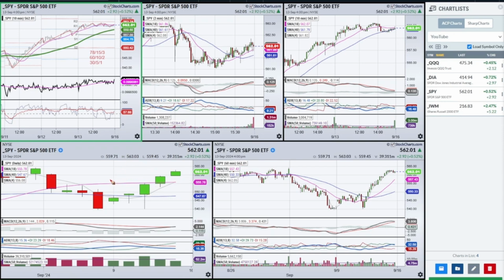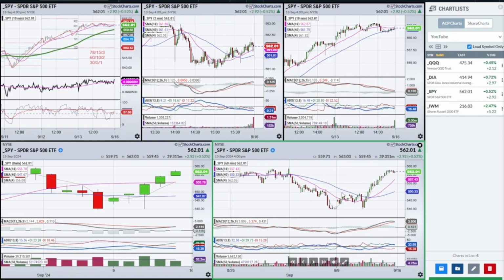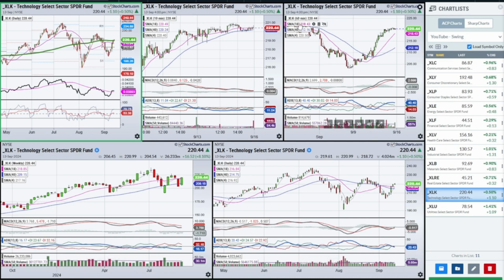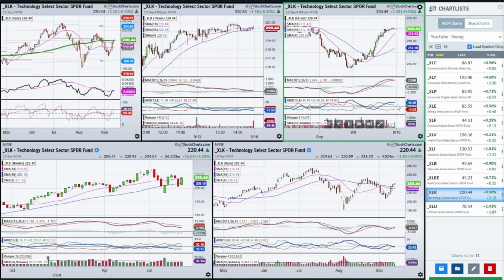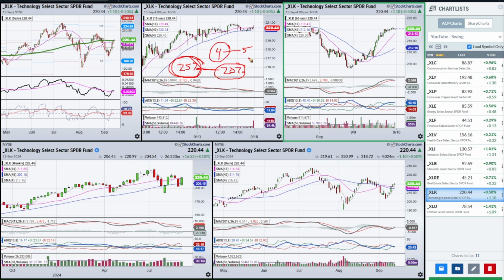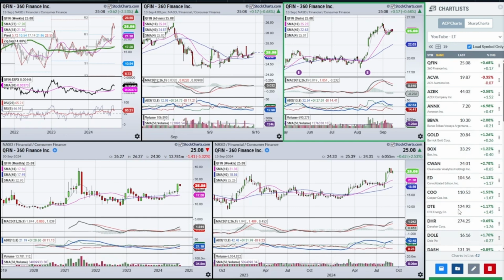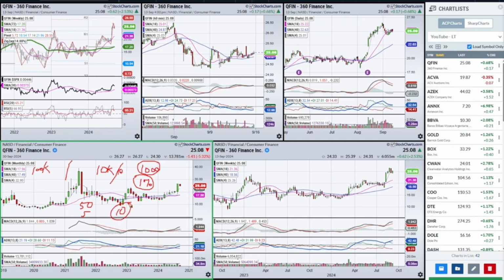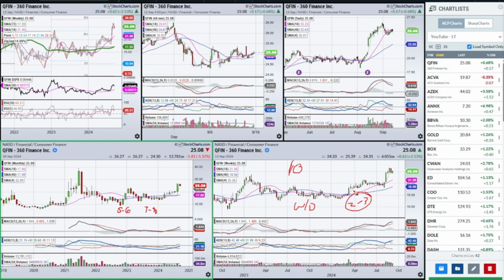How Many Stocks Should I HOLD or TRADE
Joe Rabil gives a lot of detail into which timeframes, which symbols and how many to focus on, as well as how many to trade or hold.  He does this for day trading, swing trading as well as for long term trading.